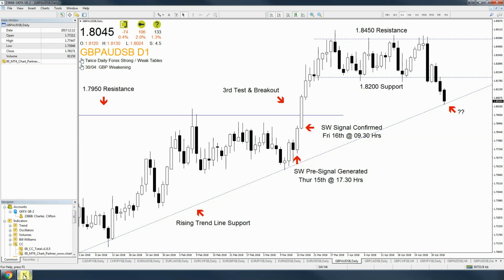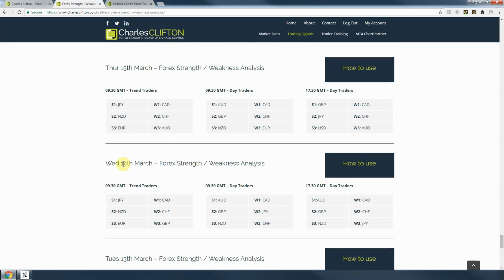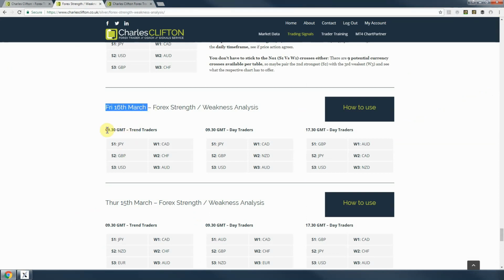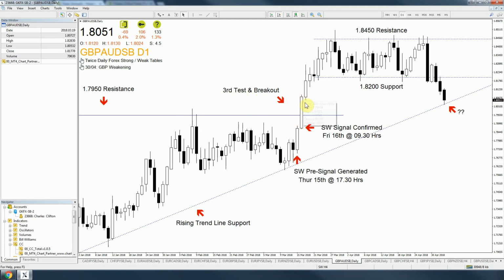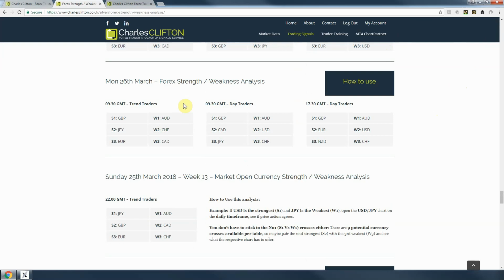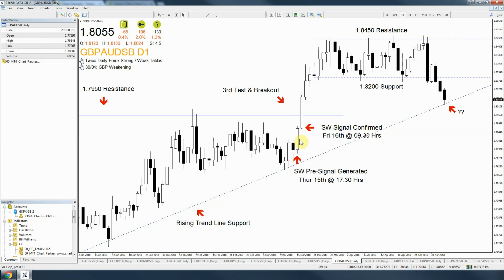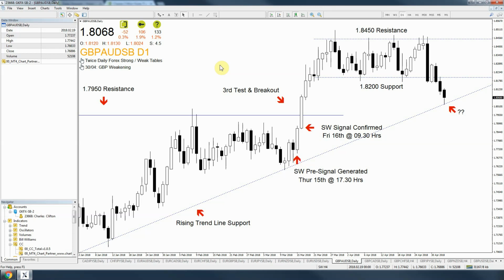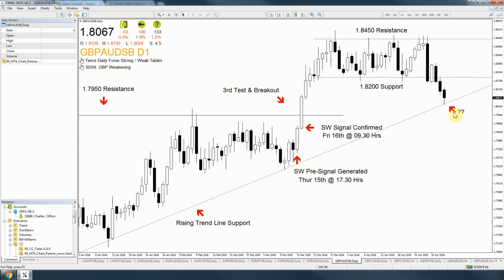FOREX STRENGTH WEAKNESS SIGNALS | Trading WITH not against the market | Charles Clifton Forex Trader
At just £39 per month you'll wonder why you didn't do it before, and realise why over 1000 traders already do !